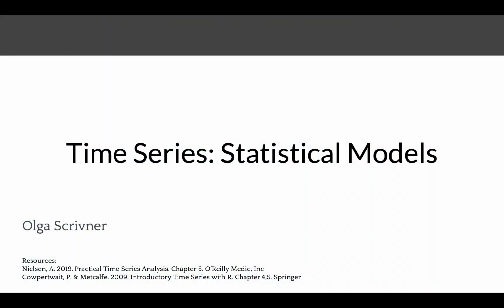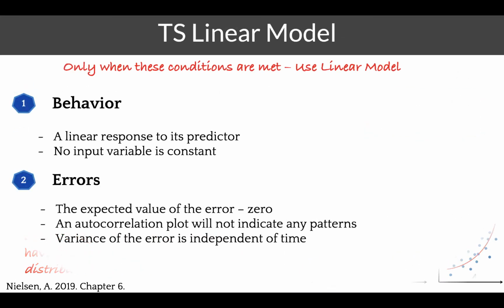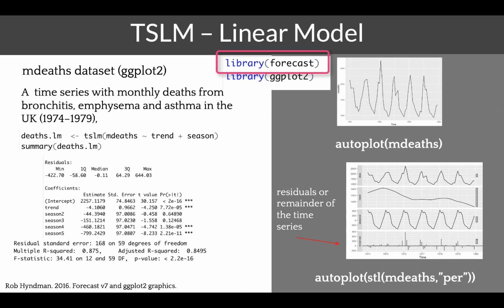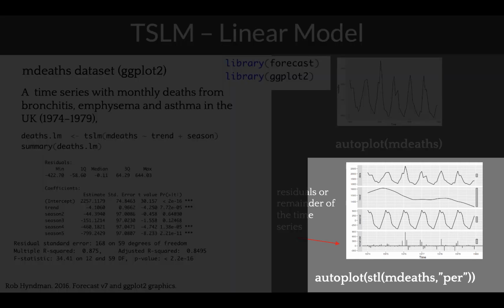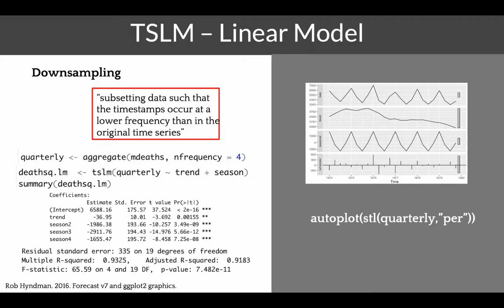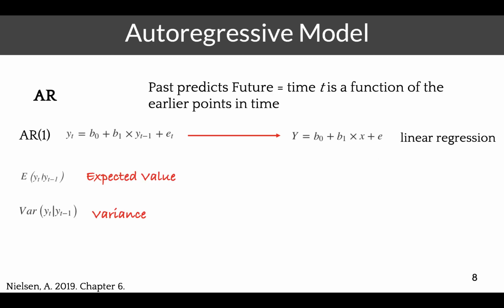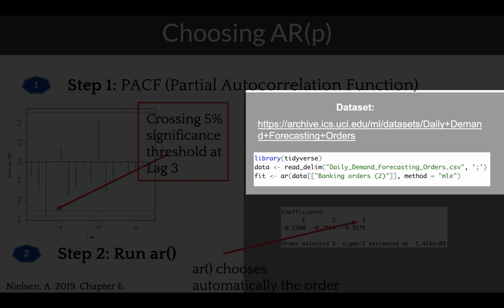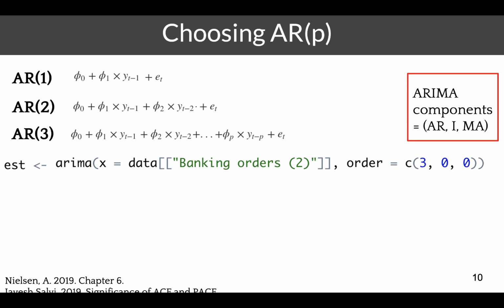Statistical Models: ARIMA, AR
Review of Statistical Models. AR and ARIMA